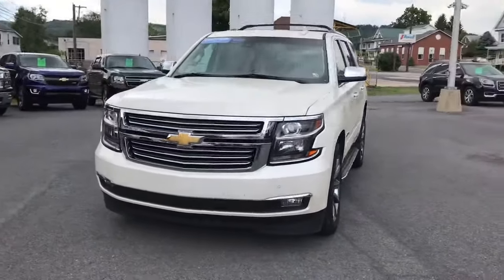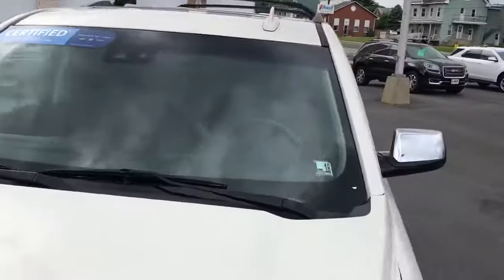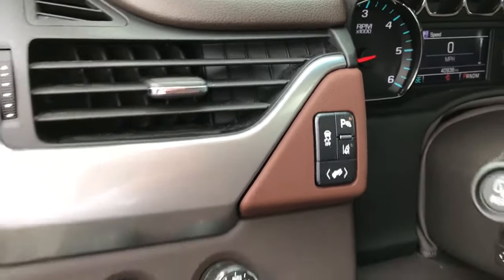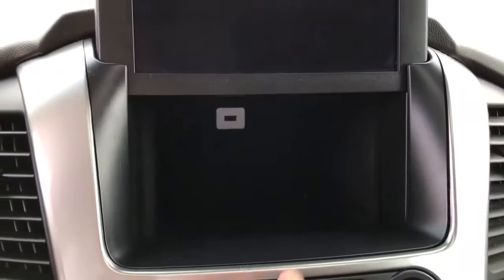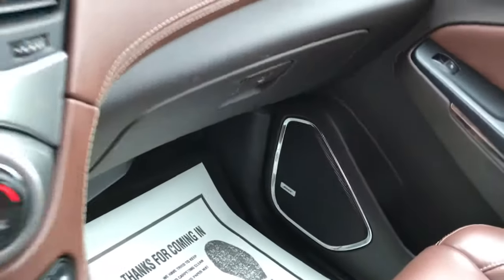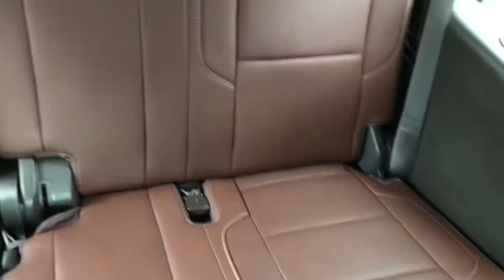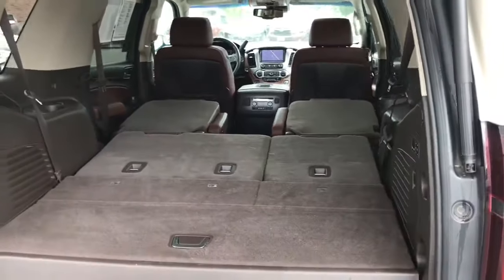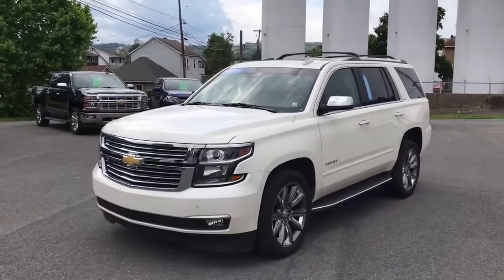2015 Chevy Tahoe LTZ at Lake Chevrolet in Lewistown, PA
Hi Nicole! Here is a closer look at the Tahoe. We hope this helps with your shopping.

2015 Chevy Tahoe LTZ at Lake Chevrolet in Lewistown, PA